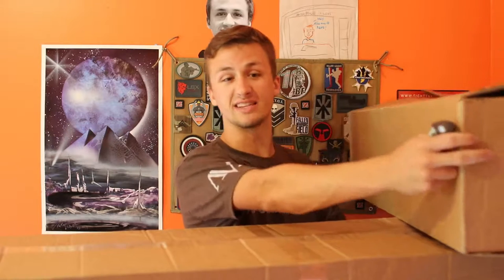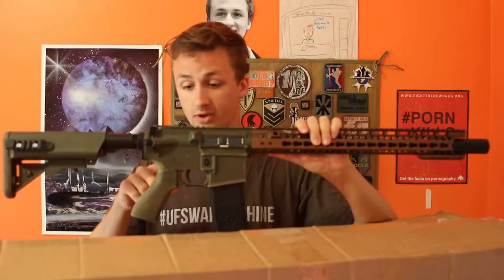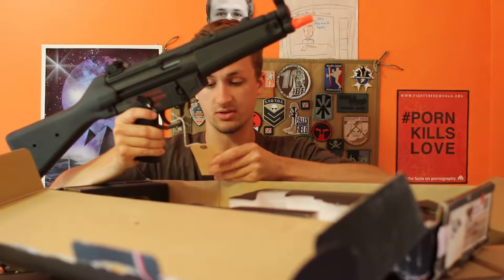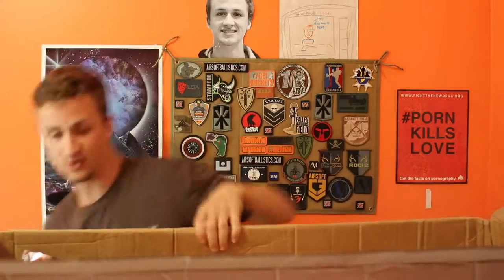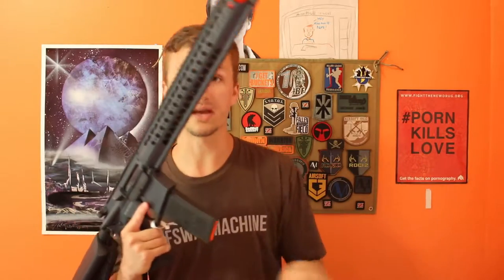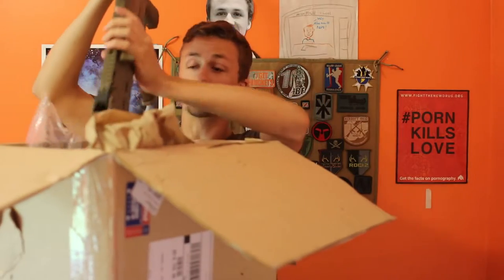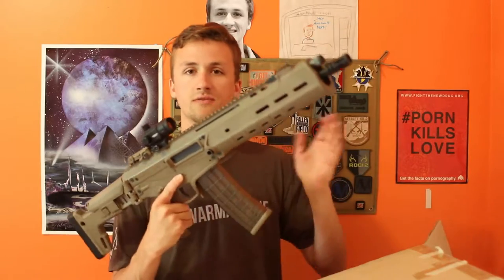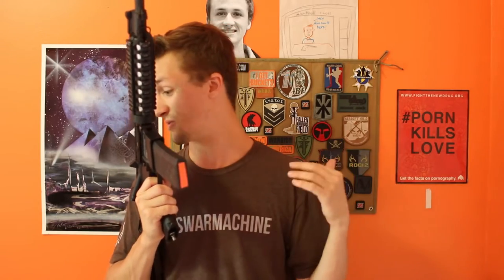Unboxing 2000$ airsoft boxes with Alec Mac.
Today an Unboxing video.

Today's video is by: alecmac111
If you liked this video here's the link for more:

This video has been made with:
Pictures (Pixabay.com)